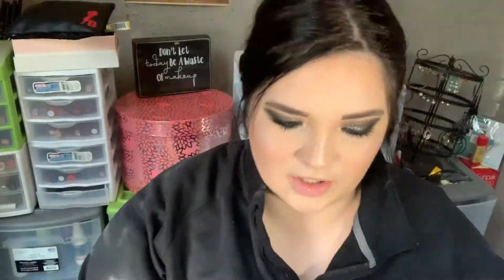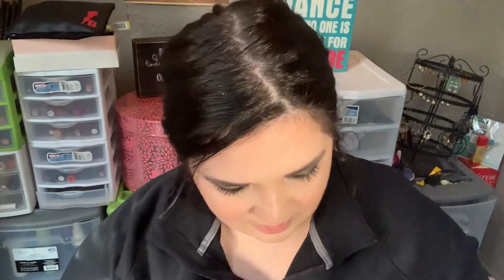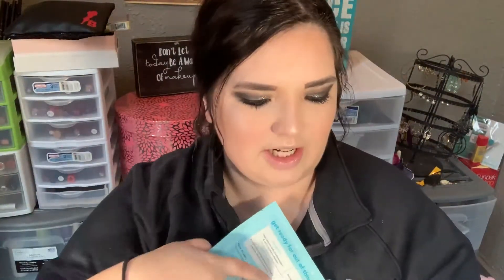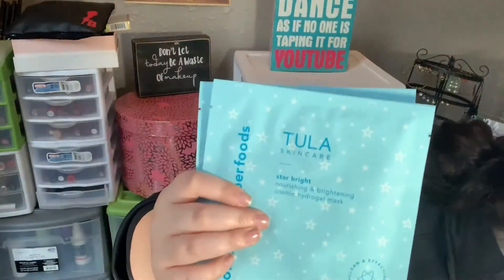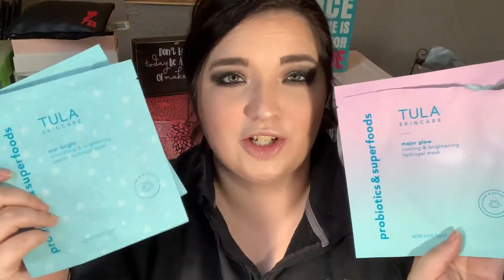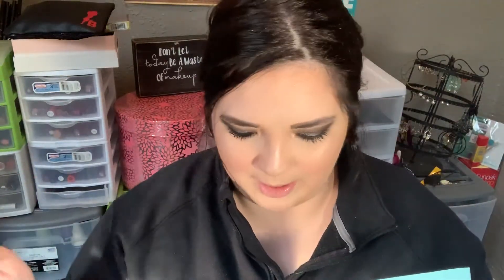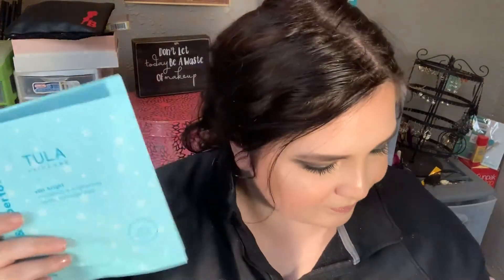Novemeber 2019 Boxycharm Unboxing!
2 pack retails for $22. Cruelty Free.

Dose Of Colors Liquid Lip
$18. Cruelty Free. (color exclusive to boxy)

Box Value: $160! You Save: $139!